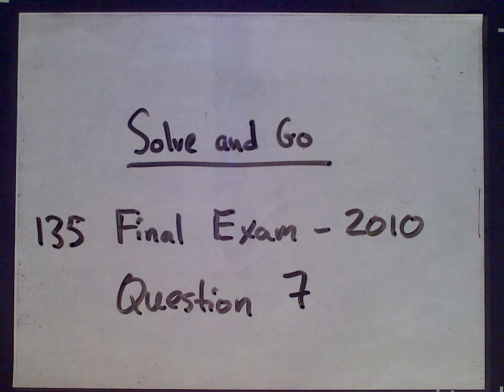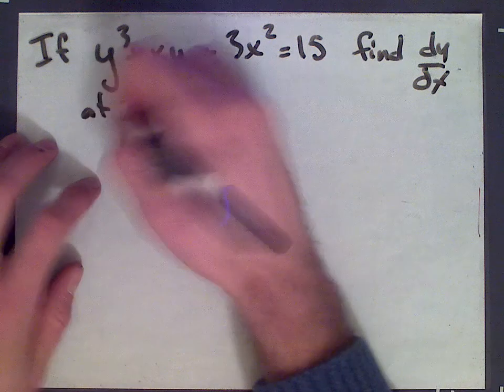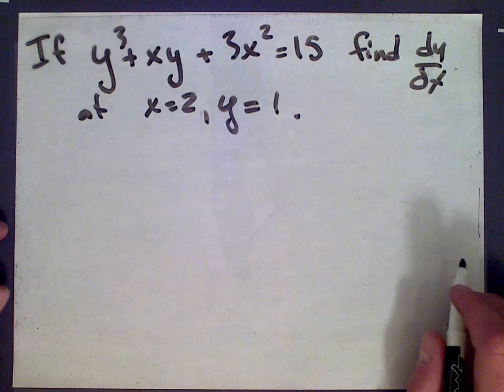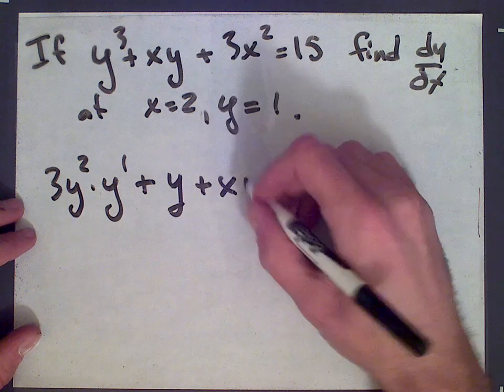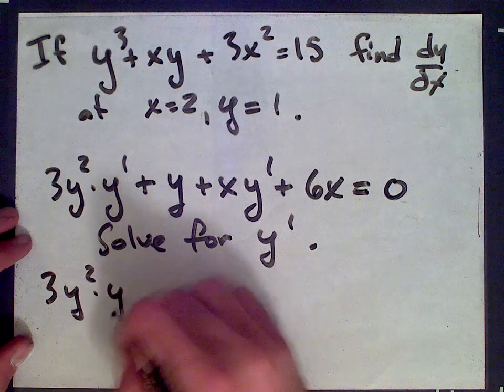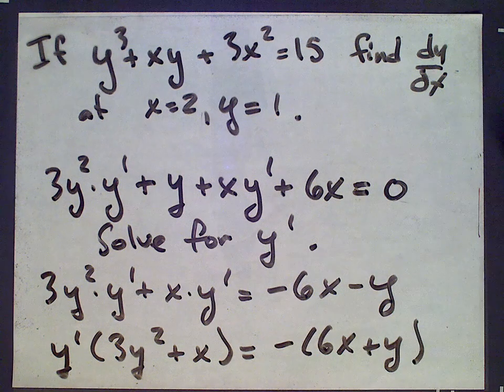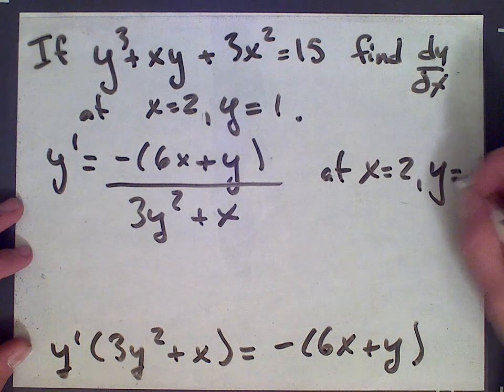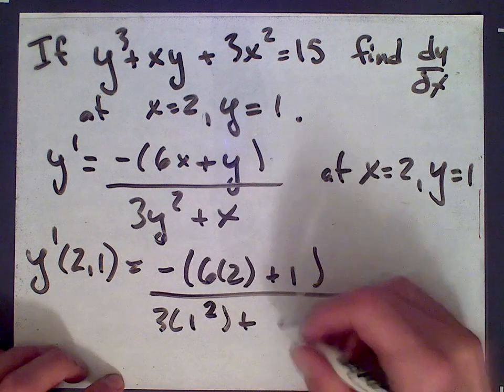Implicit Differentiation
The solution to a problem from the MAT135 final exam 2010 is given.  This is an implicit differentiation problem.